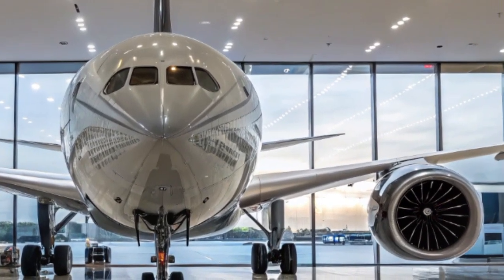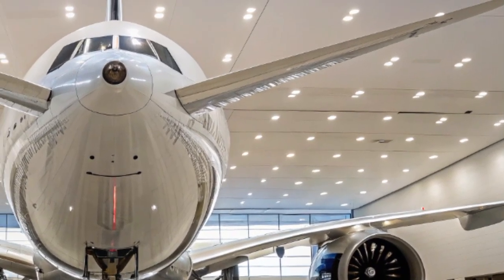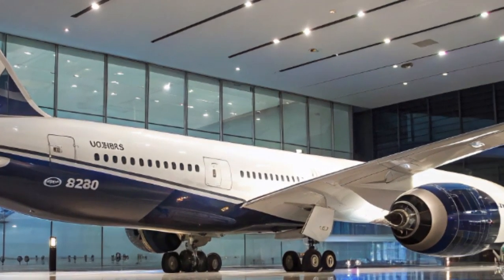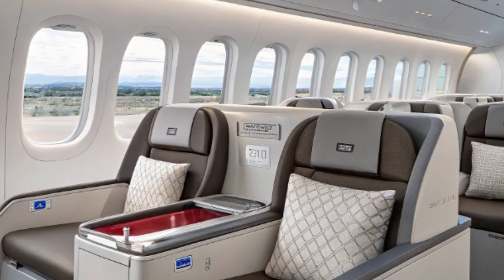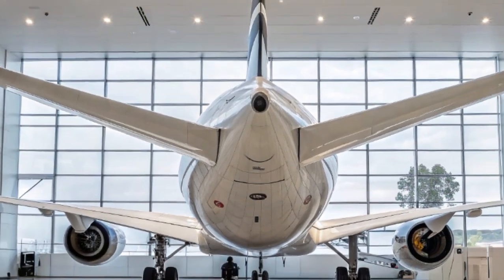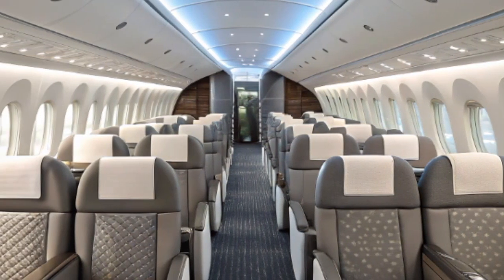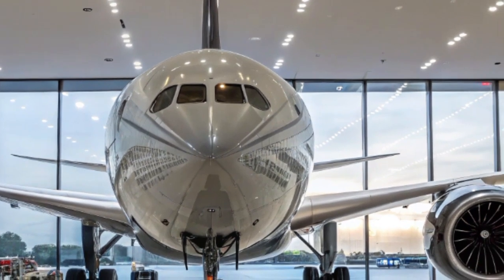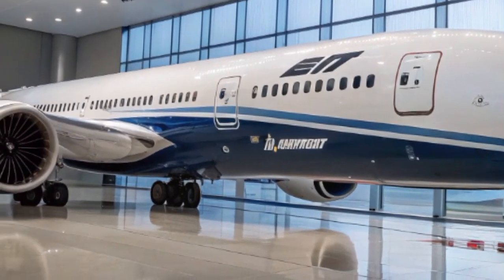"Boeing 787-9 Dreamliner 2025 – The Future of Long-Haul Air Travel Begins Now!"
Description
Welcome to PAWAZ RESCUE info! In today’s video, we explore the incredible Boeing 787-9 Dreamliner 2025 – a next-generation aircraft that’s redefining efficiency, comfort, and performance in long-haul aviation. Discover the latest technological advancements, updated cabin features, fuel efficiency, and why airlines around the world are choosing the 787-9 Dreamliner for their future fleets. Don’t miss this deep dive into one of Boeing’s most successful and innovative aircraft!